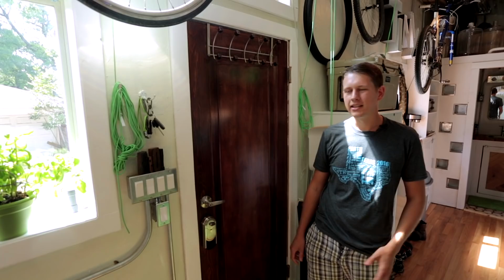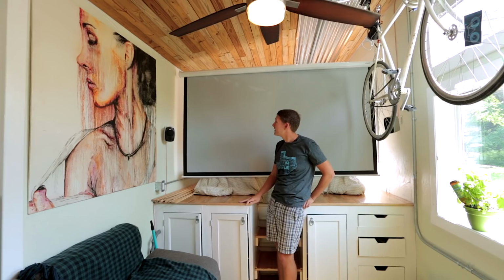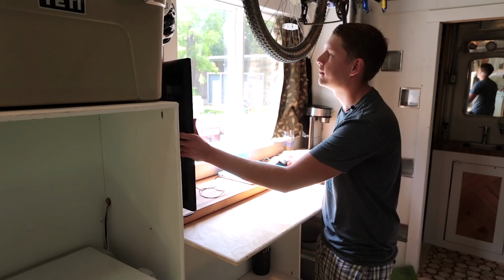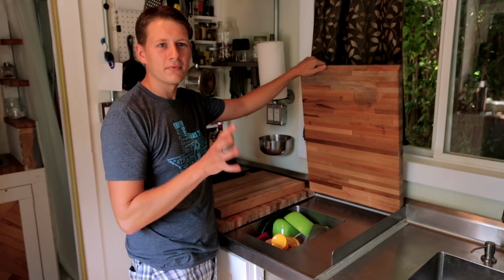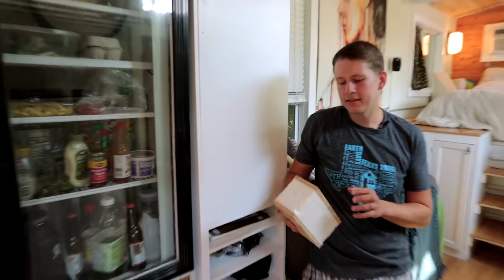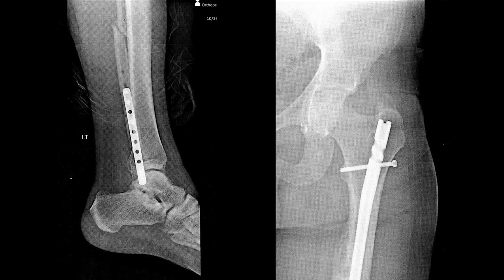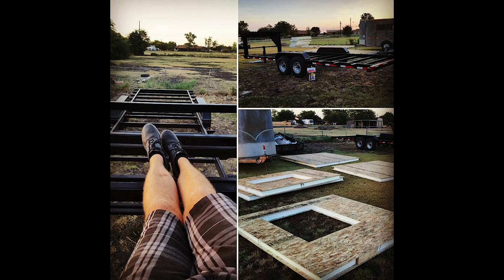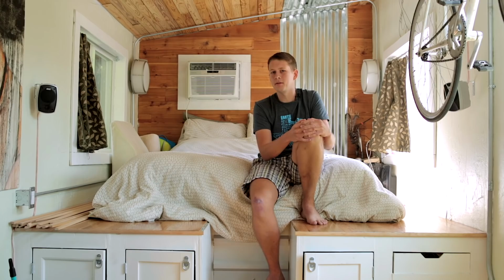Man Builds Gooseneck Tiny House After Life-Changing Accident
Throwback to a few years ago when we met Richard Ward, a designer, artist, and DIY tiny house dweller. He shared with us his powerful story of life transformation after a near-fatal motorcycle accident. This inspired him to reprioritize his life around his passions, quit his office job, and build a tiny house on wheels.❤️

He designed a truly clever small space, with home office space, and built it with an impressive number of salvaged and reclaimed materials. 🍻 It's an ideal bachelor pad with efficient storage for bikes & beer-- 3 bicycles and 2 beer taps. 🚴🚴🚴

This is Richard's "Terraform One" gooseneck tiny house design. You can build your own version with his plans! ✨Or you can hire him to design a fully custom tiny home

Since building this THOW, he downsized into a Honda Element Car Camper. Then he designed & built a micro house.

Recently Richard finished hiking 2650+ miles on the Pacific Crest Trail. All of his travels and builds have been funded by working as a digital nomad.

And now he just bought land in Cochise County, Arizona to create an off-grid homestead.
👉Richard put out a call-to-action to the tiny living community to help protect his land-use rights:

"Please consider signing the petition (and more importantly sharing it with others) to keep the Owner-Builder opt-out in Cochise County, Arizona. Cochise county because of this permitting opt-out is THE ONE, affordable, beautiful, sustainable, haven for tiny house dwellers to own land and live their life legally that I have found in this country... In Cochise County, land can easily be found for under $1000/acre... Property taxes on my 24 acres are less than $200/year... the area is beautiful, we have an awesome unspoiled hip town 20 minutes away... it is perfect and It would be a real set back to the movement to let a place like this go because the current sitting county board is all major real estate developers who don't want people to have the freedom to build their own homes...

If you want to know more about this little slice of heaven, let me know. Any support, shares, anything that you can do... the link below takes 10 seconds to complete. Let's keep this alive... Because I am fighting like hell to keep this thing alive so more of my tiny house community can become neighbors in this awesome place.

An incredibly kind tiny-houser who lives close me by and has an incredible homestead:
New to our Channel? Welcome! We are Alexis and Christian, the creators behind Tiny House Expedition.

 🚚🏡💨 After falling in love and building our 130 sq ft tiny house on wheels, we hit the road to explore the tiny house movement.

❤️Join us as we share real-life tiny homes, inspiring projects, and legalize tiny news!
👉🏡 Weekly: Tiny Home Tours & Stories and How-Tos
🏡🏡🏡 On our Community Page: Tiny Living Movement Happenings and Tips

👉INTERESTED in LIVE In-Depth Tiny Living Discussions, PLUS Exclusive Content?

🚚🏠💨Connect with Alexis & Christian and follow our tiny house travels:
Our Gear:
~CAMERAS~
DJI Phantom 4 Drone KIT
Canon 5D Mark iii

~LENS~
ROKINON CINE Cinema Lens Kit - 50mm + 35mm + 85mm + 24mm for Canon EF
Rokinon Cinema Lens 85mm t/1.5 Lens for Canon
Rokinon Cinema Lens 35mm T1.5 Wide Angle Cine Lens for Canon

~TRIPODS~
Manfrotto Lightweight Fluid Tripod
Manfrotto Aluminum Video Monopod

~SOUND~
Zoom H1n Handy Recorder with Accessory Pack

~LIGHTS~
Dracast Camera LED Light w/Battery Charger

~STORAGE~
SanDisk Extreme PRO Flash Memory Card, 64GB-95MB
G-DRIVE Thunderbolt Portable Hard Drive 4TB